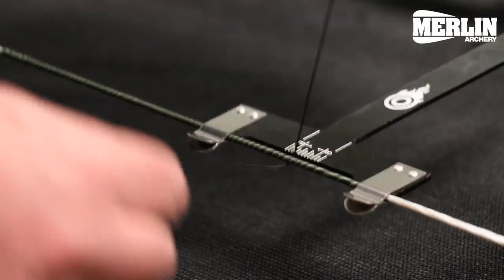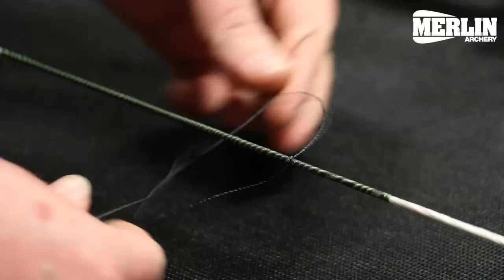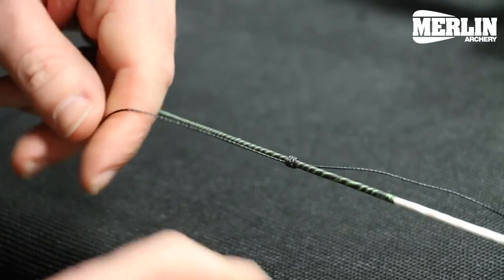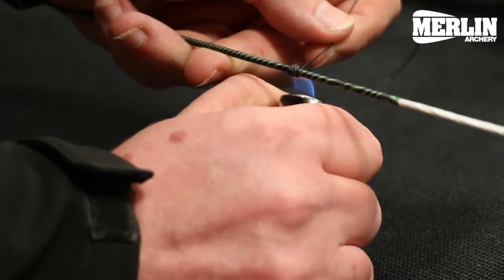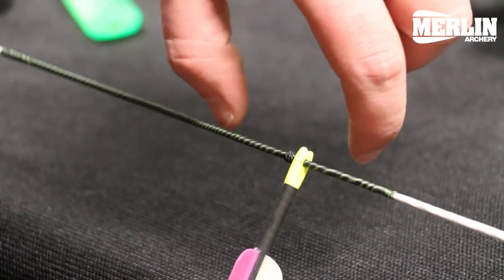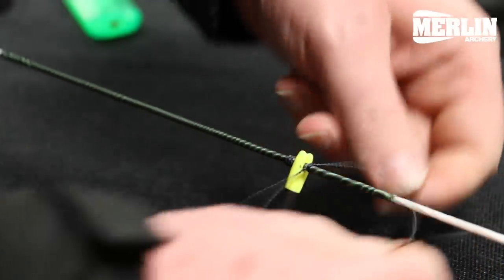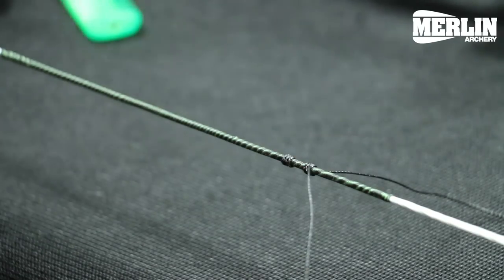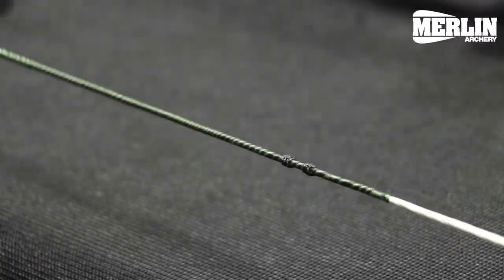How to tie on a nocking point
Just a quick little video showing you one of many ways to put on a nocking point.